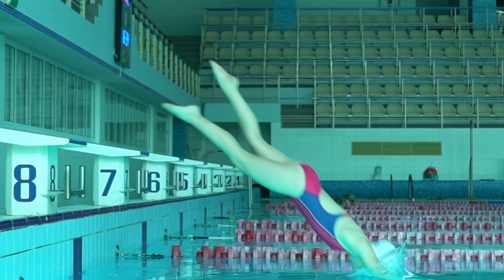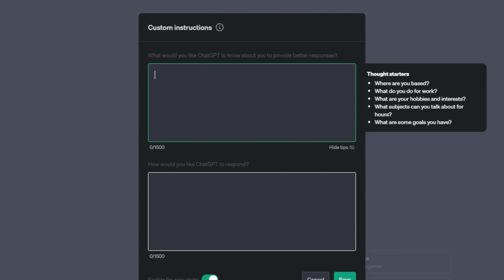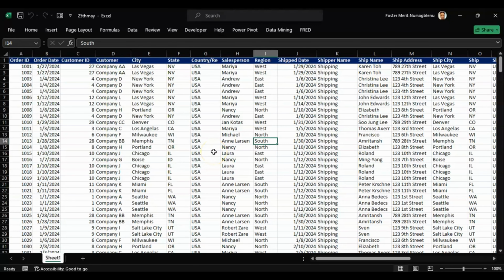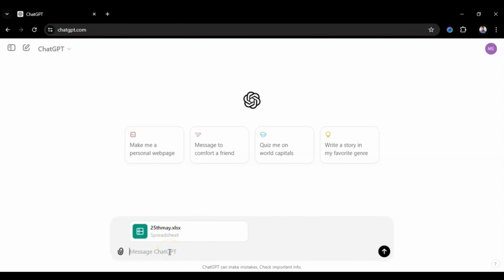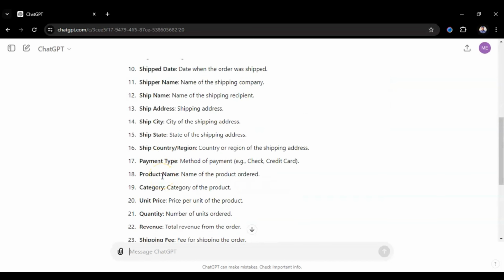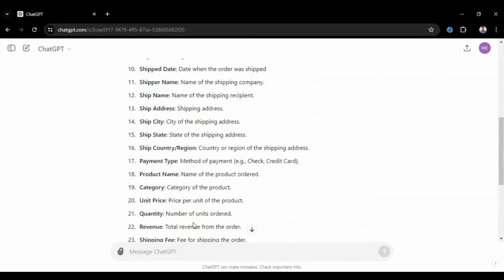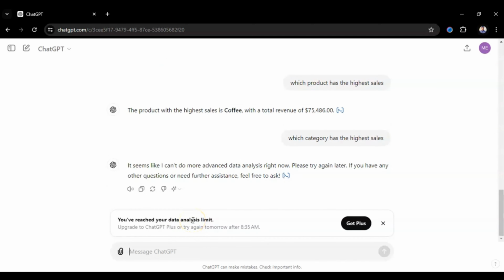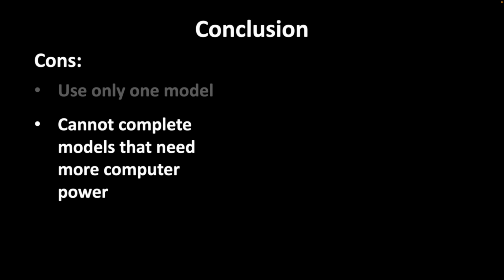Secret Ways Data Analysts Use ChatGPT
In this video I will show you how to use secret ways data analysts use ChatGPT to analyze data fast

Interested in using ChatGPT for data analysis? In this video I share Secret ways that data analysts (or aspiring DA's) can use ChatGPT to work smarter and more efficiency.